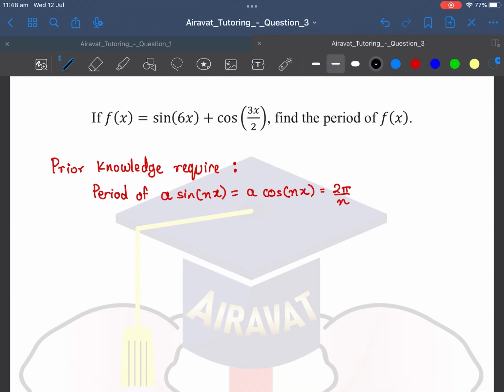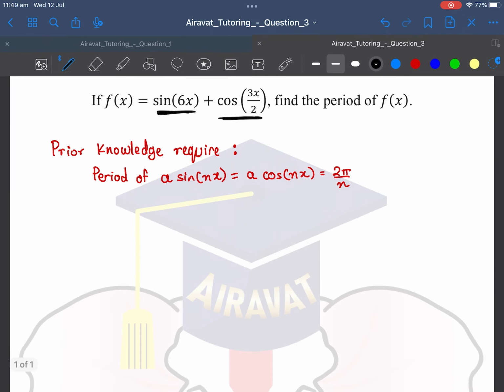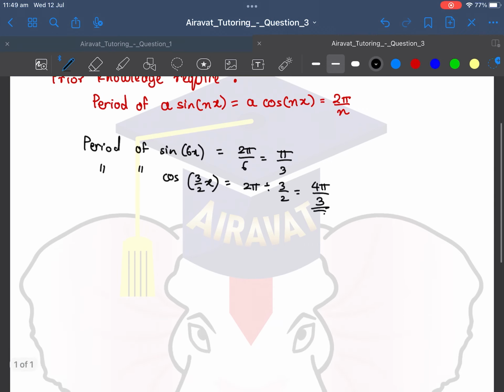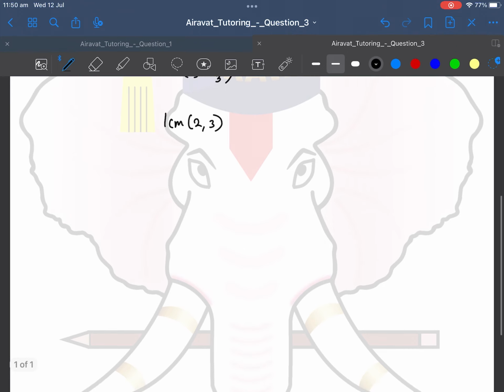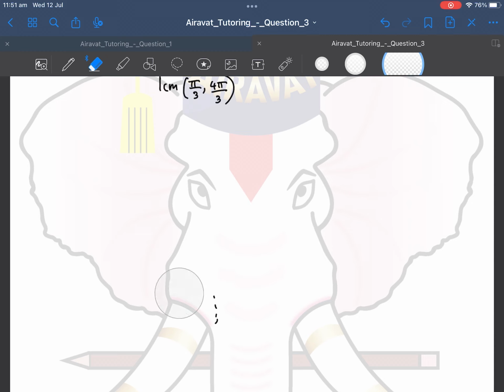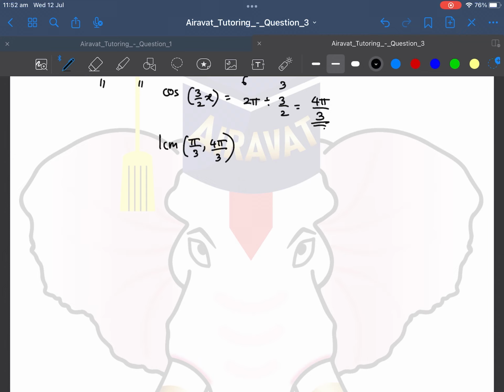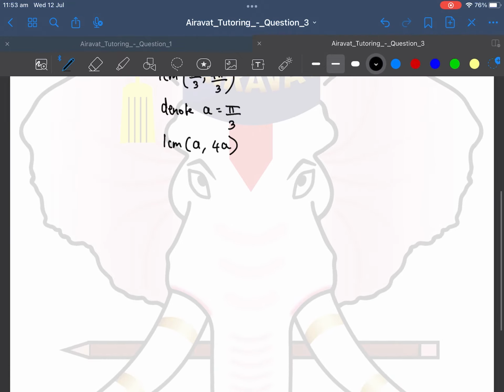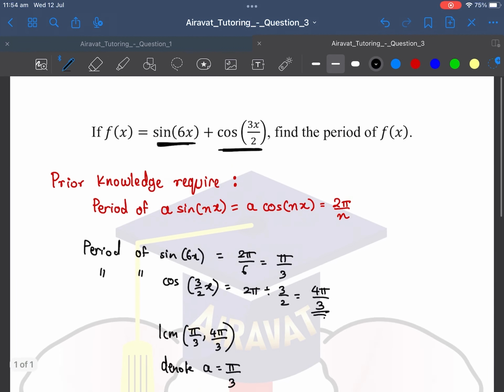Explanation of finding the period of trigonometric functions added together or subtracted.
This video I went over finding the period of trig fucntions added or subtracted together! I hope you fond this video useful and helpful for your VCE Math Methods exam. I will see you in next one!

Credits : -
Lawrence by TrackTribe (Taken from YouTube Library)